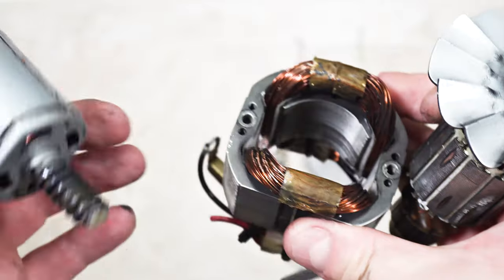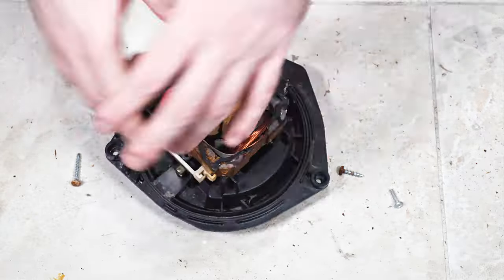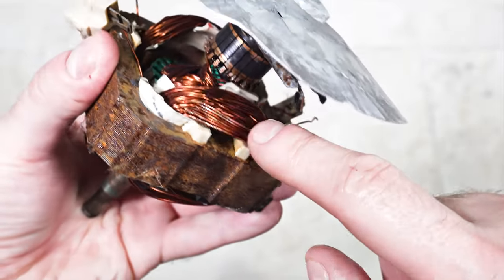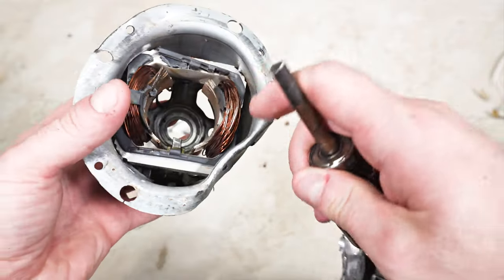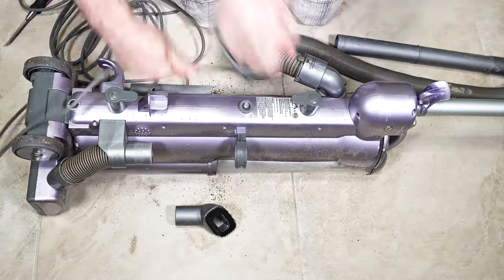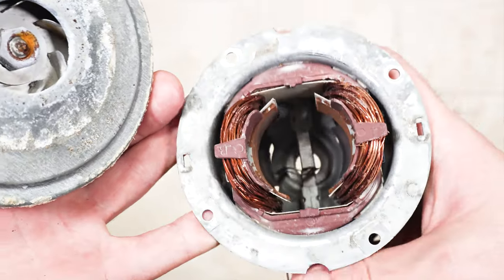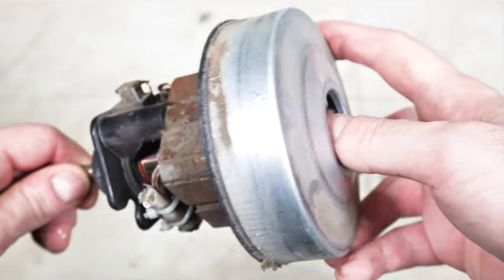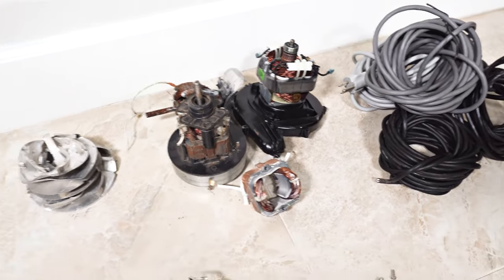TIMELAPSE Taking Apart 8 Vacuum Cleaners - Scrapping Electronics Teardown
Taking Apart Time-Lapse 8 Vacuum Cleaners.